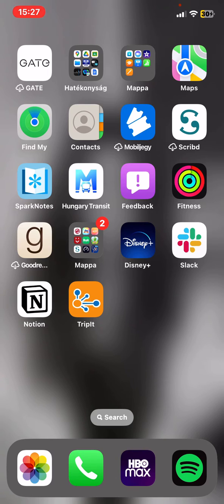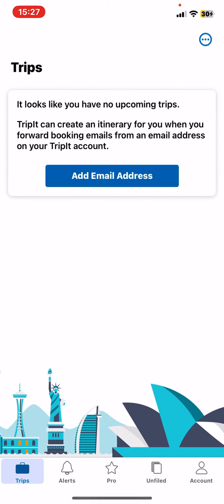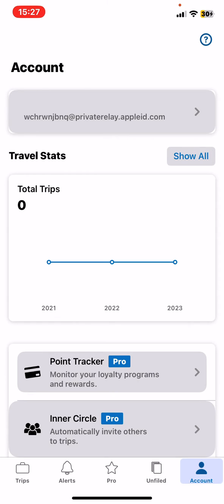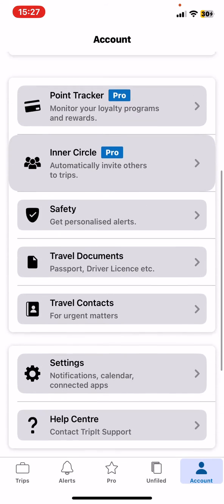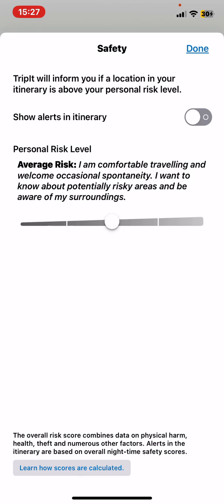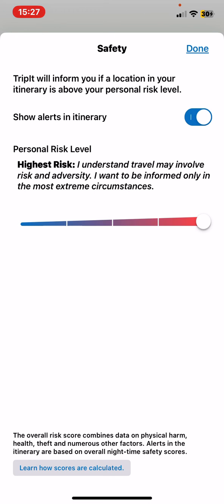How to enable to show alerts in TripIt?